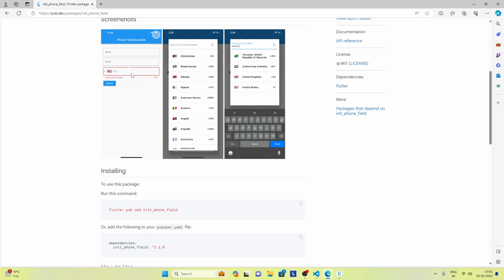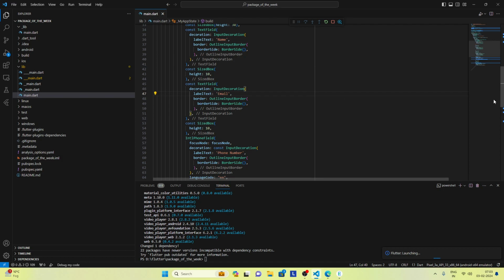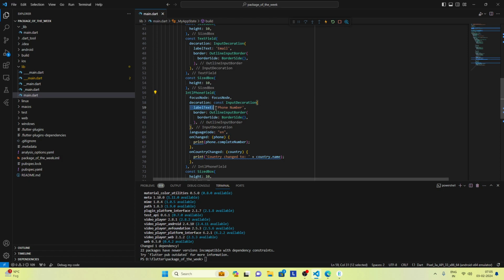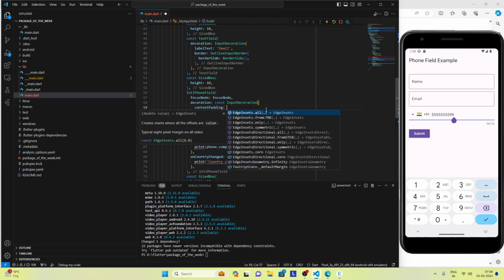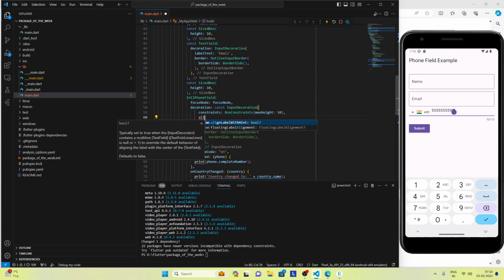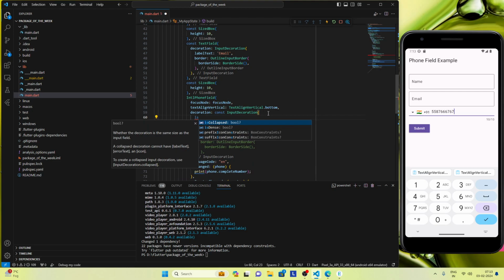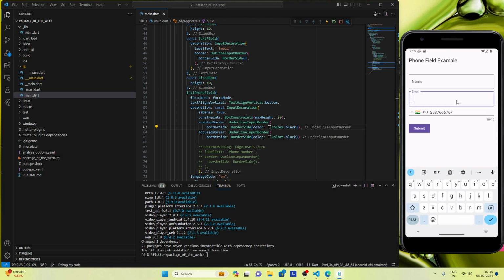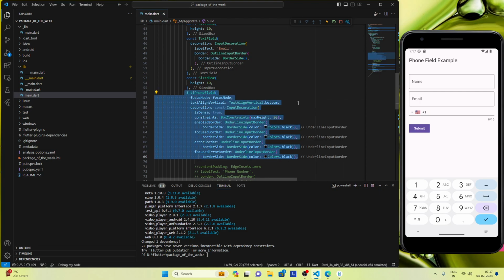Flutter Phone Input with Country Code Picker